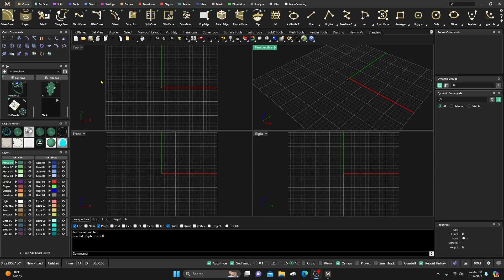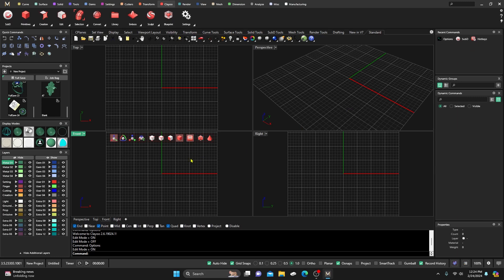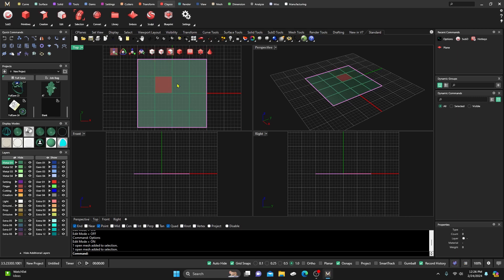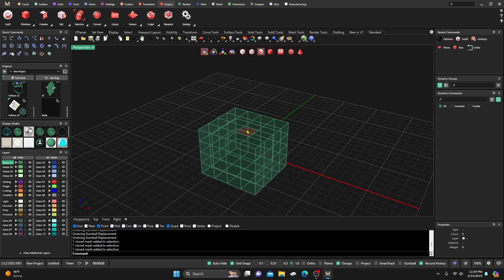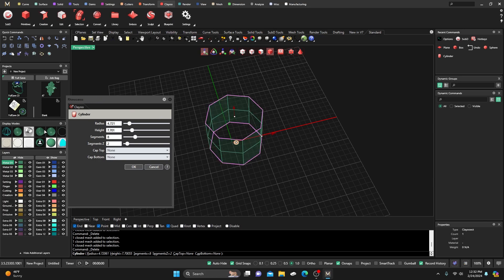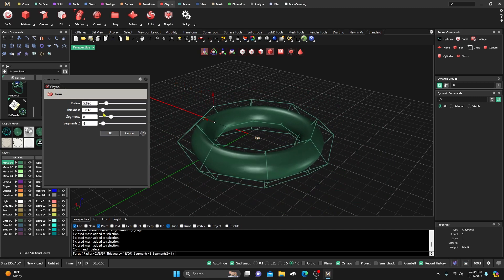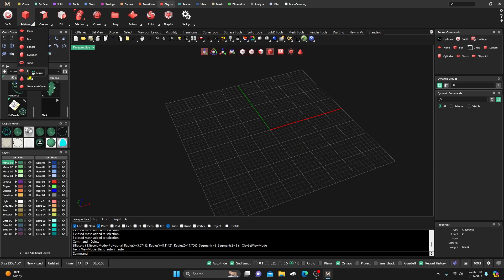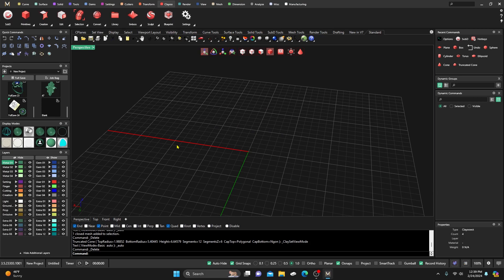MatrixGold Clayoo Primitives Plus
Link to the third session of Matrix to MatrixGold A Smooth Transition Live Steam on March 12th at 11:00 USA Central time. This is open to all Gemvision MatrixGold Acadamy Members with an active membership. Please click on the link to save your set now.

In this video we will look at Clayoo MatrixGold primitives and the selection commands as well as some of the editing commands. We will aslo show how to activate the Hotkeys for Clayoo in case they are not already active.

Time Stamps:
0:00 Introduction
0:19 HotKeys
3:03 Plane
5:34 Box
8:27 Sphere
10:10 Cylinder
12:50 Torus
15:02 Ellipsoid
15:45 Cone
16:46 Truncated Cone

if you are just starting out in 3D printing, I would recommend going with one of these printers at a low cost and get familiar with the printing and adding supports and then maybe level up to a faster and higher priced printer. Keep your cost low to start until you become familiar with everything that 3D printing has to offer.

Facebook Group help: Users helping Users